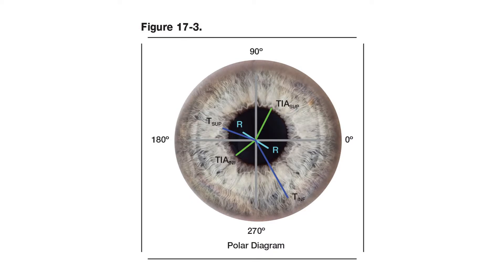Irregular Astigmatism - Chapter 17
Treatment of Irregular Astigmatism - Chapter 17
Asymmetric, non-orthogonal bow tie
Irregular astigmatism presents a challenge for refractive surgeons. How can this be best treated with LASIK surgery?

Well we are really looking for the perfect treatment and I describe in detail the reduction of astigmatism by vector planning in my book. The technique of Vector Planning can be applied to the whole cornea or each half of the cornea using different treatment parameters for the, superior and inferior halves, This aims to regularize the cornea and potentially improve the best corrected vision.

Is the regularization of the cornea based on topographic assessment?

The regularization part of it is purely topography, actually designing a treatment on the topography to regularize the cornea by treating each half 90° apart. In other words, the two treatments being diametrically vectorially opposite to each other changes the shape but does not change the refraction. It just improves the shape of the cornea and then reducing it This is then followed up in the same ablation by a maximal reduction of astigmatism.

You mention there the potential for getting an improvement in best corrected visual acuity and I presume this relates back to reducing the corneal aberrations having reduced the amount of irregularity. Would that be true?

Yes I would say that to me as a corneal specialist and a corneal surgeon it makes sense to reduce higher order aberrations. By reducing the amount of irregularity on a cornea you are going to reduce the higher order aberration because it is really the irregularity that creates these higher order aberrations.